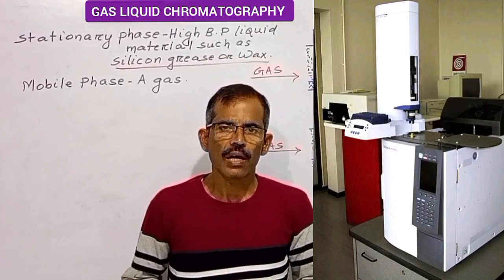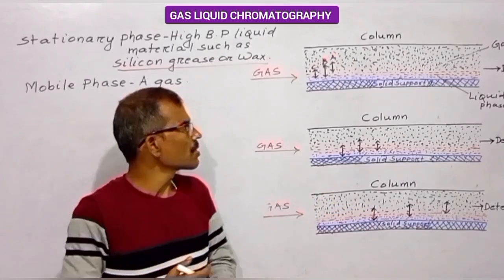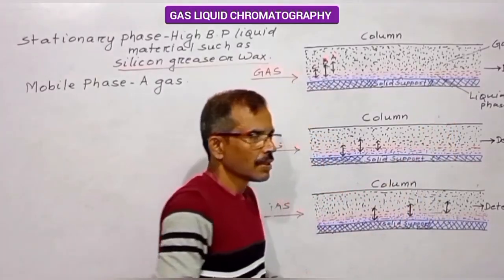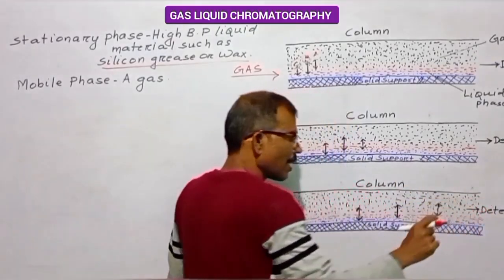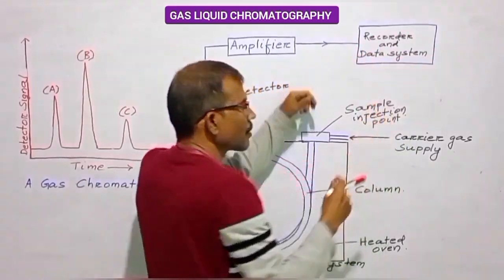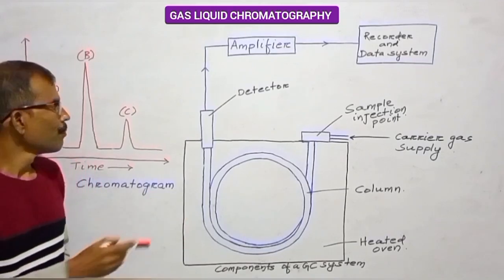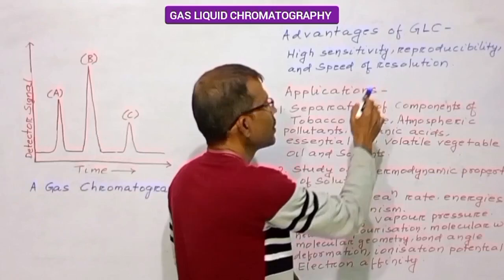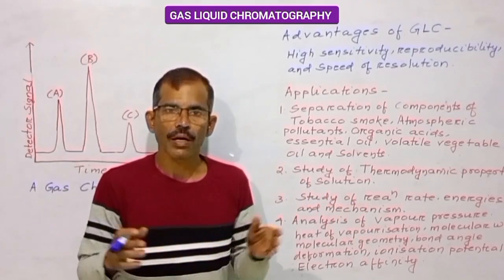GAS LIQUID CHROMATOGRAPHY -PRINCIPLES & APPLICATIONS@SAM BIOLOGY 🧫 CLASS.